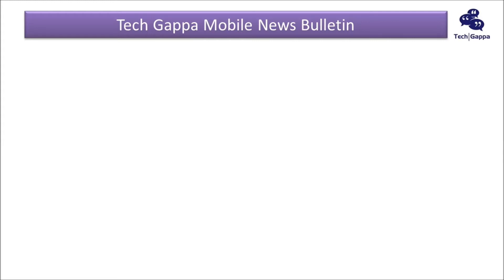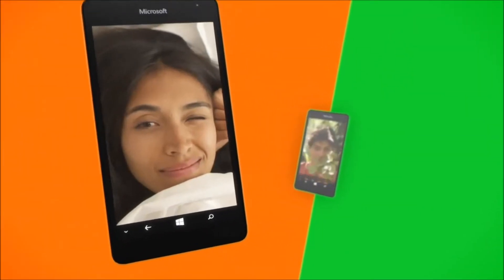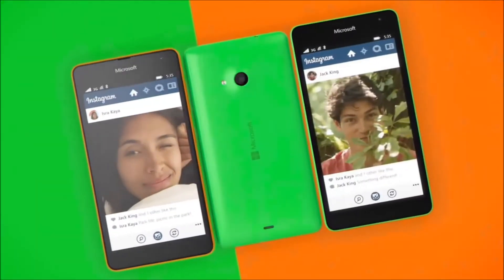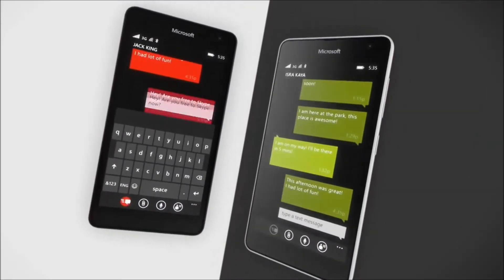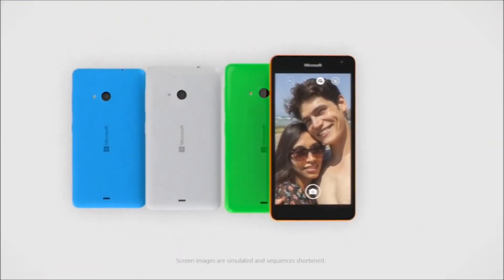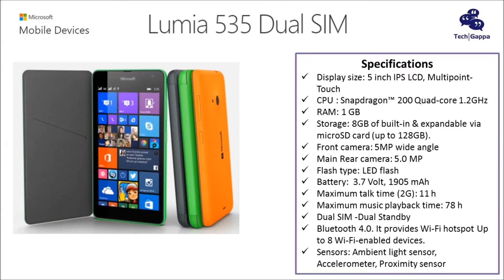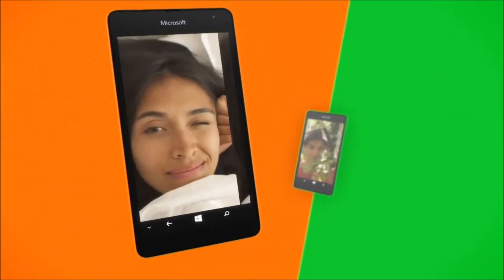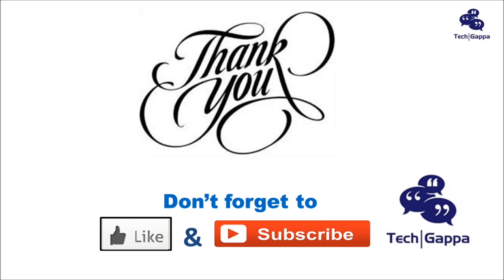Microsoft Lumia 535 - Tech Sepcification & limited review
Microsoft Lumia 535 Dual SIM - First Lumia Phone with Microsoft Branding